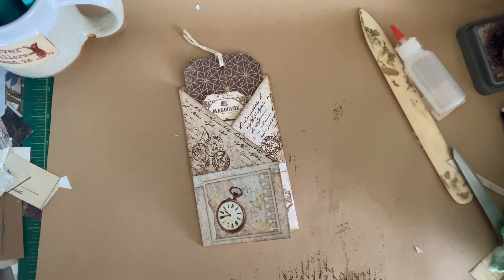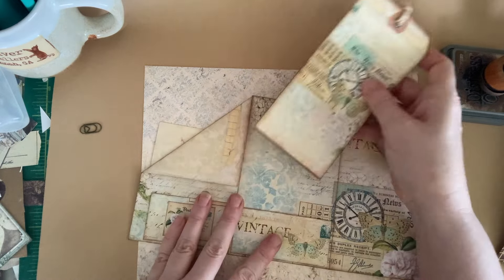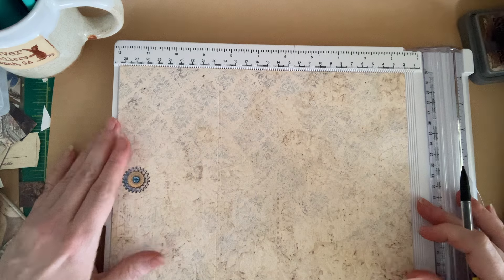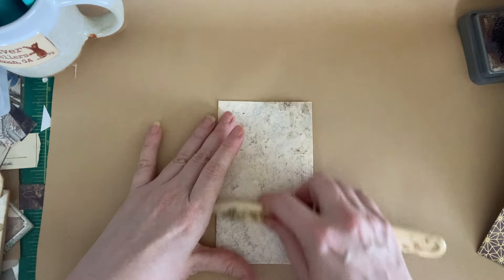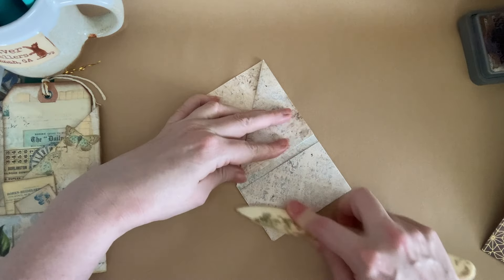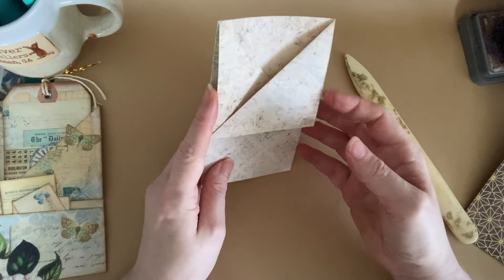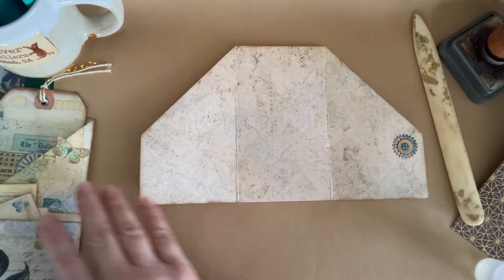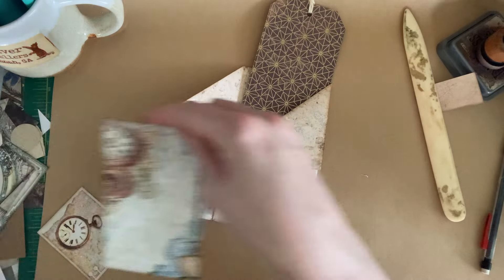Big Tag Folio From an 8.5 x 10.5 Sheet - Spunky Misfit Girl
Sign up to get free printables for a steampunk Alice in Wonderland folio